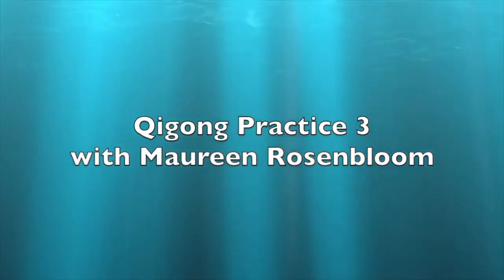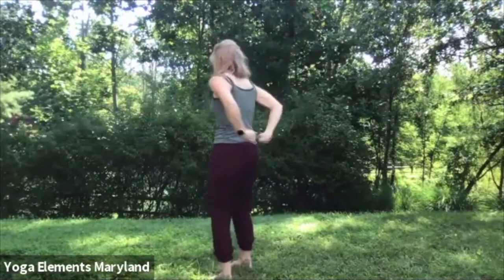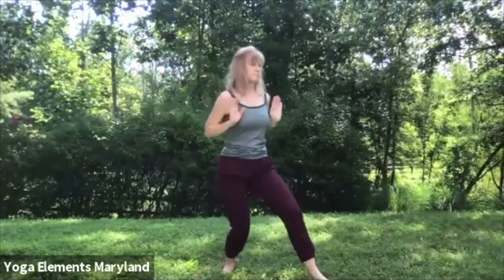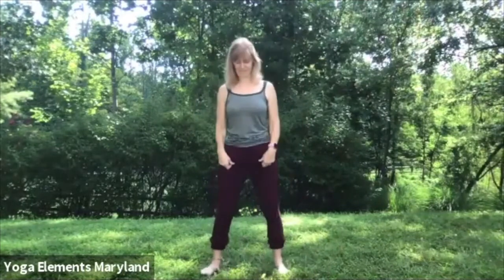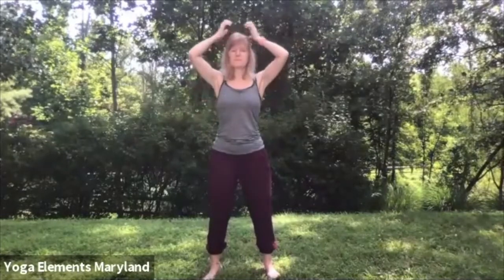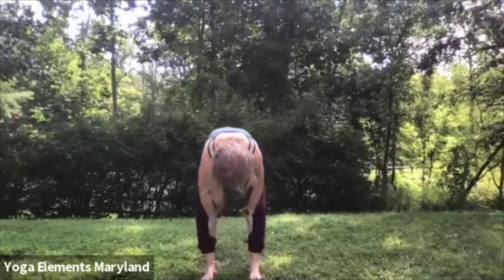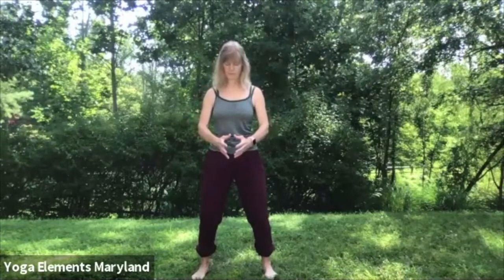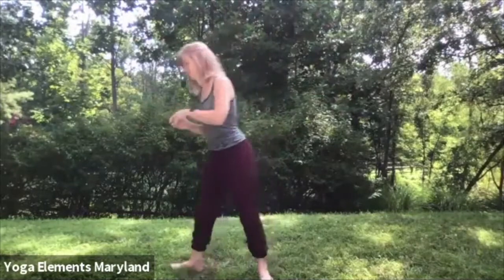Retriever Recharge - Qi Gong Meridian Tapping w/ Mo - Friday, September 24th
Rejuvenate, refresh, and recharge with Retriever Recharge - your dedicated 15 minutes of daily self-care. We hope you enjoy the following immersive micro-classes that tend to your body, mind and spirit. As always, make sure you consult with your physician prior to starting any new fitness program.